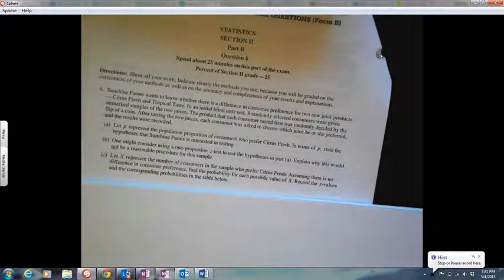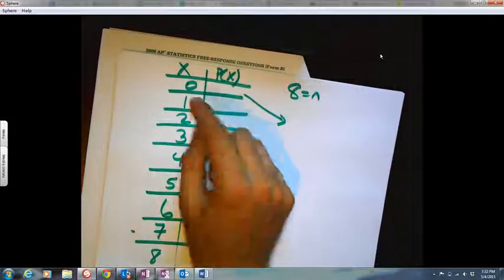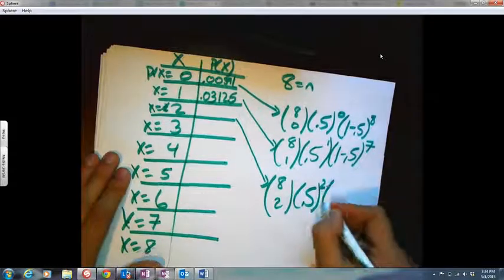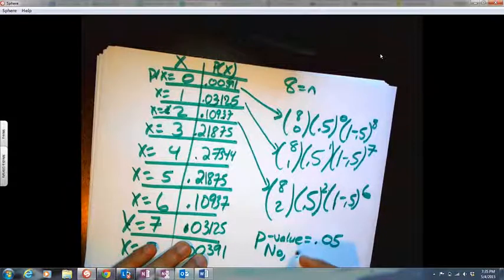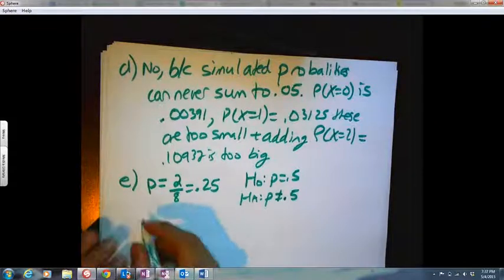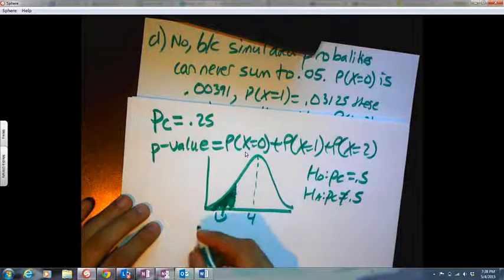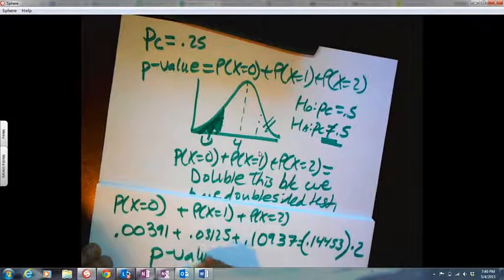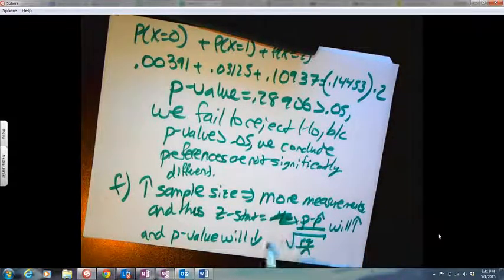AP Stats_Problem 6_2006 Form B